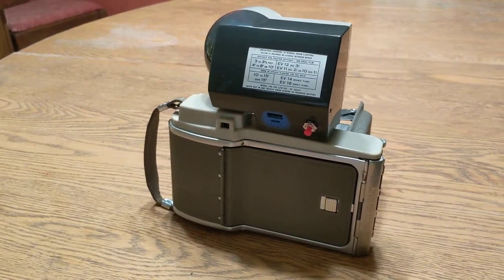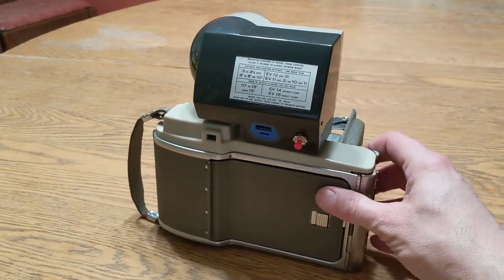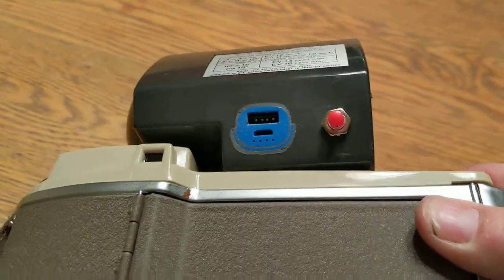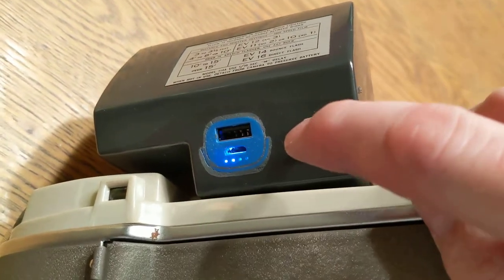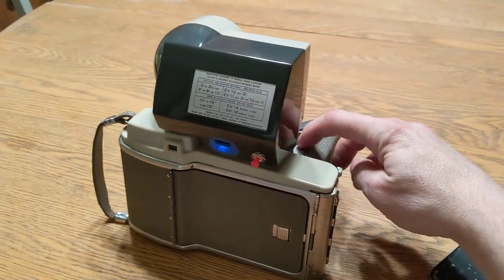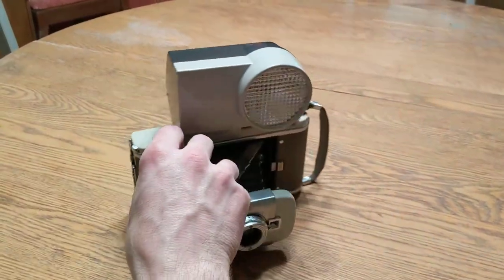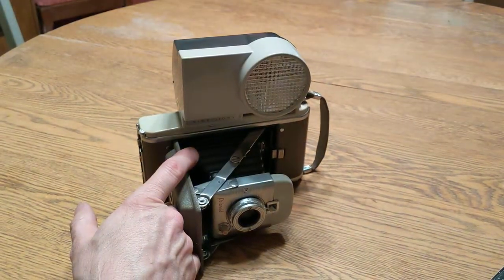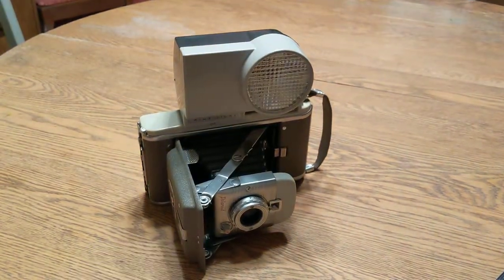Polaroid Wink Light 250 - LED modification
Polaroid Wink Light 250 - LED modification. Camera is a Polaroid model 80a, using original hot shoe contacts. USB battery pack for phone used as battery, charging circuit and power for LEDs. All internals of Wink Light were removed, save for the hot shoe contacts and reflector.